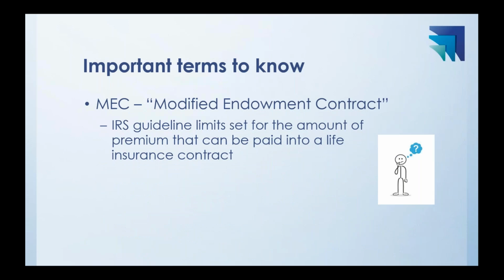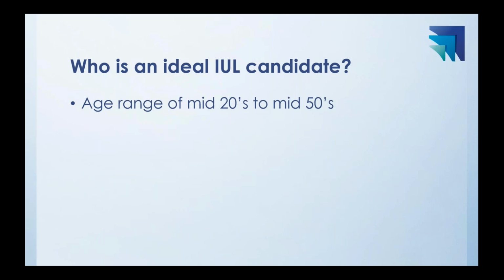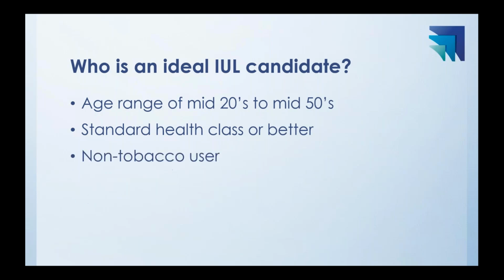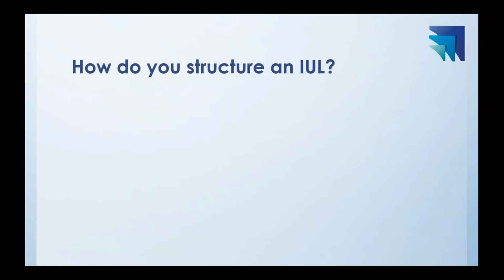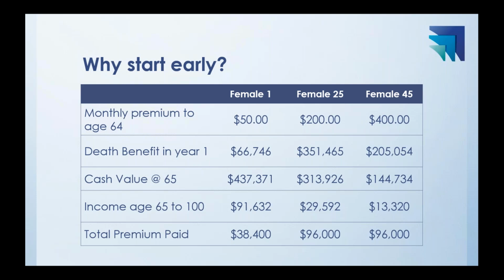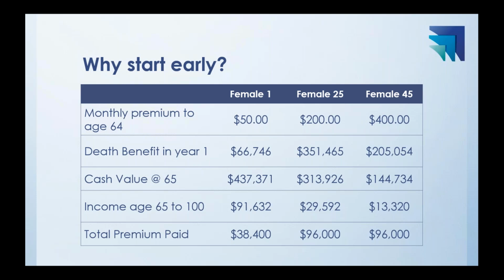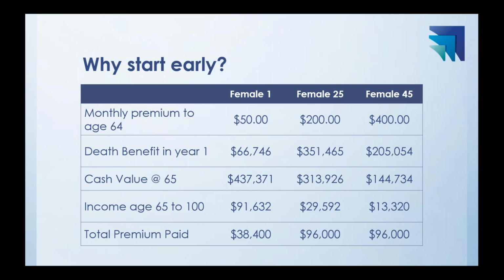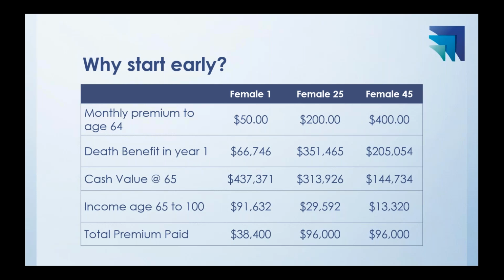101 - Basics of IUL Webinar